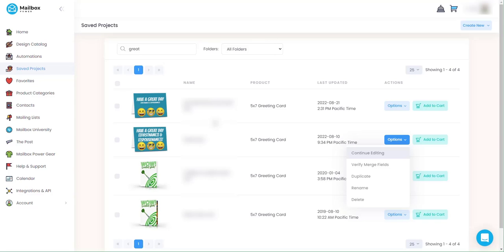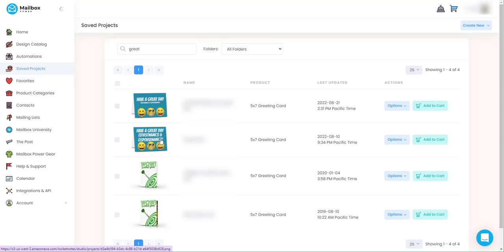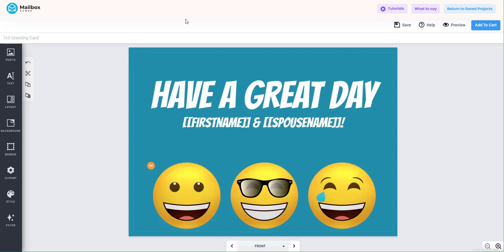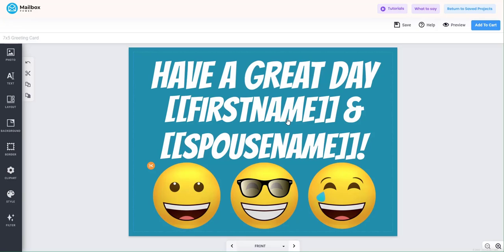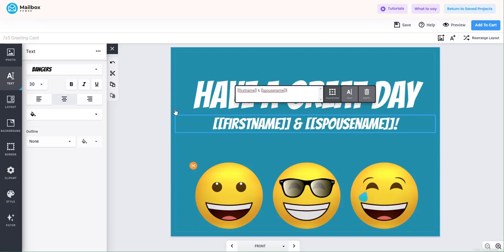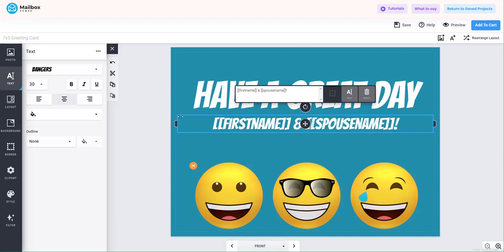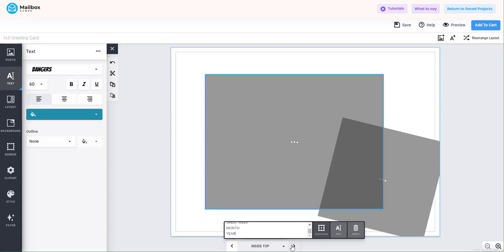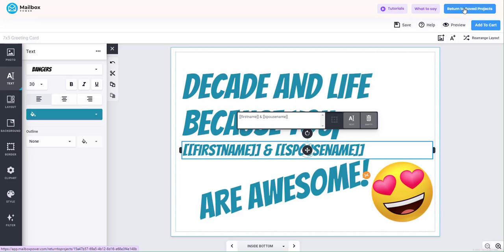How to properly use firstname & spousename merge fields in your Mailbox Power projects.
Hi! I'm Andrea Shepherd, a Certified Training Partner for Mailbox Power. These tips are to help ensure you get the most out of your account and avoid innocent (but sometimes costly) mistakes.

If you already have an account and you need expert help getting your account setup (for a reasonable price) schedule a meeting with me here:

I hope you found this information useful!

✅  Not sure how Mailbox Power and direct mail works? Have questions?

Have a blessed and wonderful day!